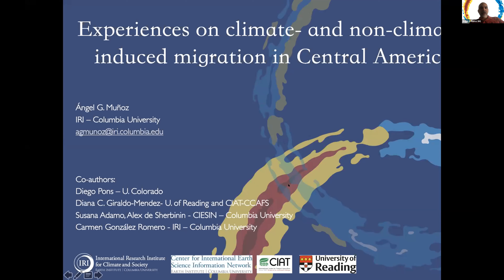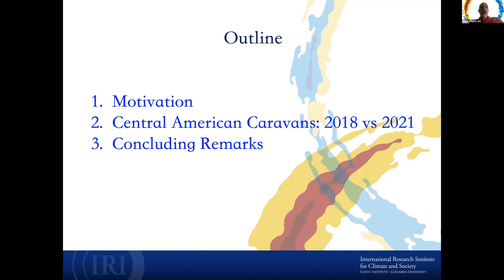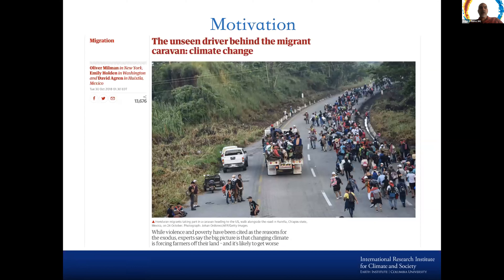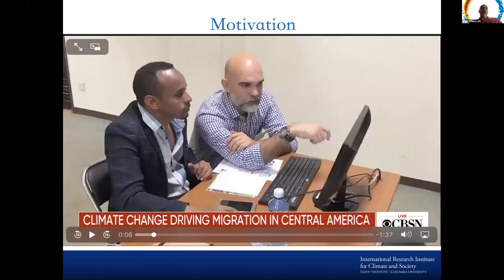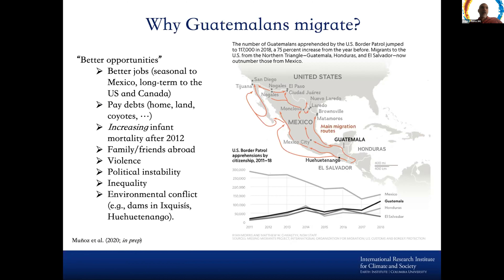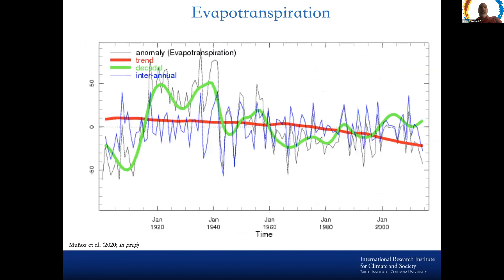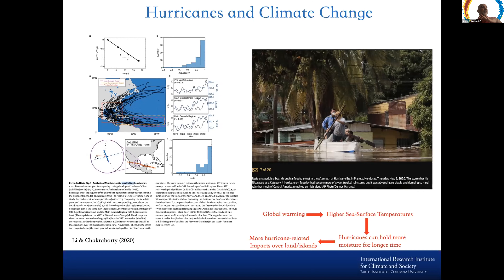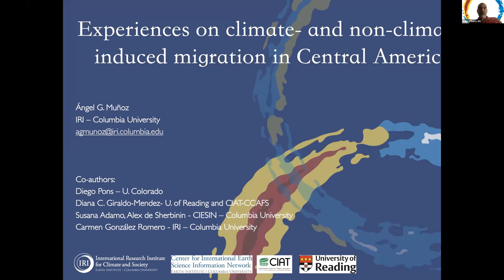Workshop: Experiences on climate- and non-climate-induced migration in Central America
During the Committee on Forced Migration's March 16 Workshop on Teaching and Research Outreach for Forced Migration, Ángel G. Muñoz of the International Research Institute for Climate and Society presented on the role of climate change on migration patterns in Central America.